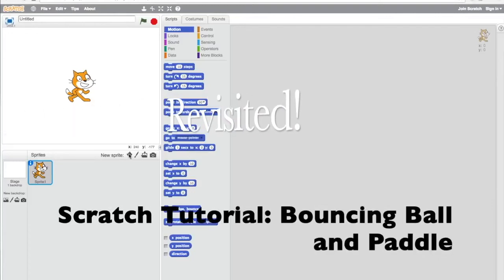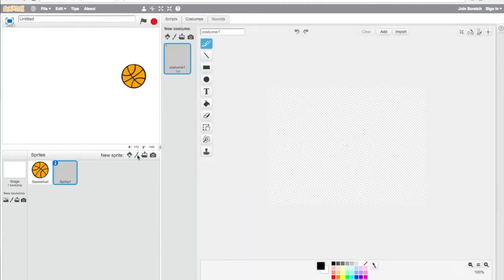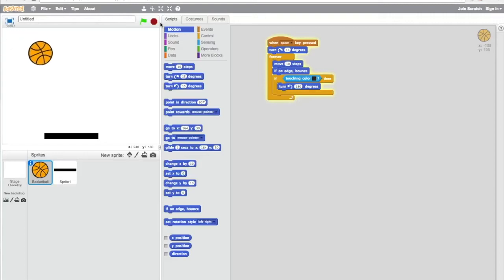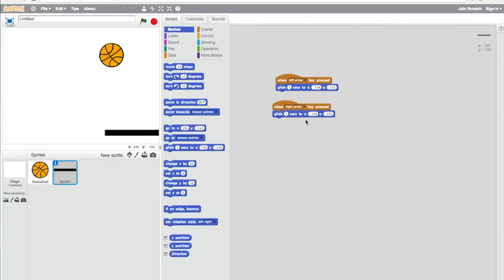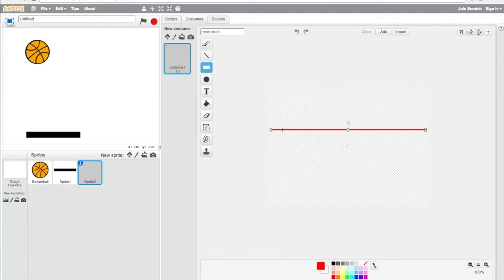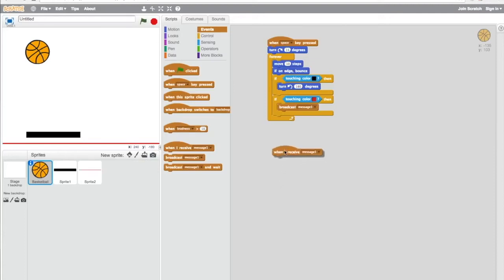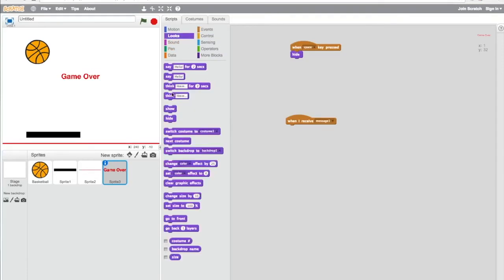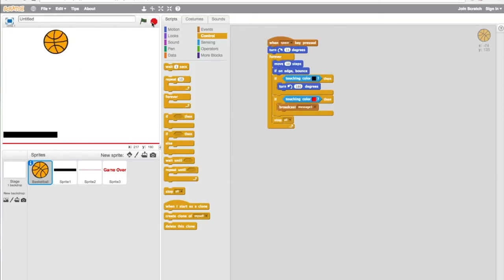Revisited - Scratch Tutorial: Bouncing Ball and Paddle (Voice Over)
Revisited!! - A viewer request for an explanation of the code. Hope this helps.

A real quick tutorial that helps with making your own game.  This is an example of a paddle game. You can choose different sprite but the programming is simple and effective.  As an extension, you can add a score.